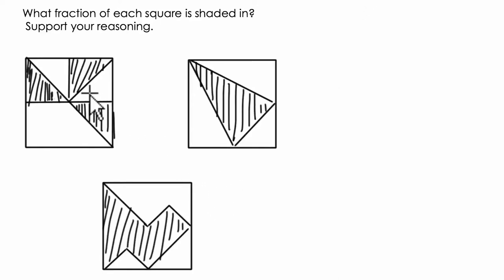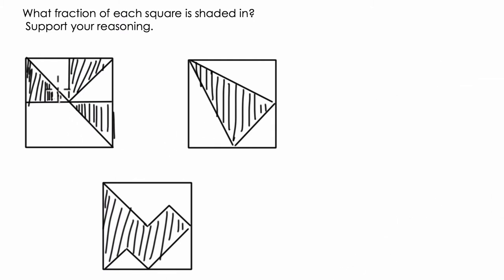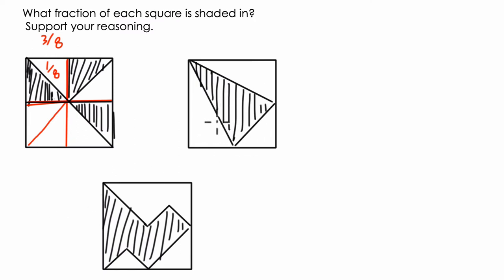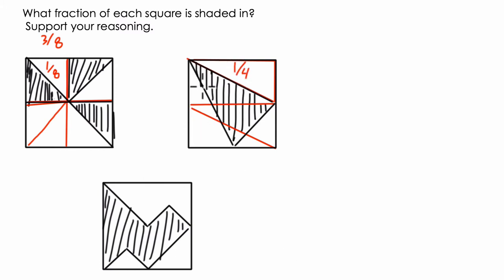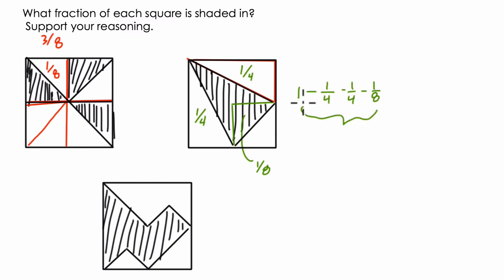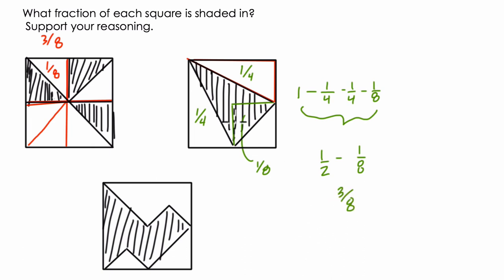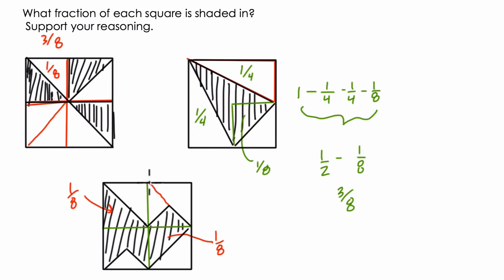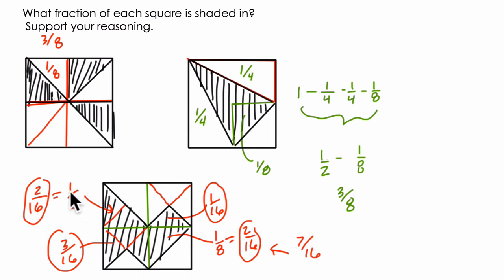Fractional Pieces Using Shapes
Find the fraction that represents the shaded region.

I love these problems!